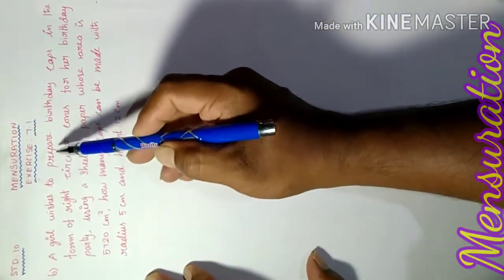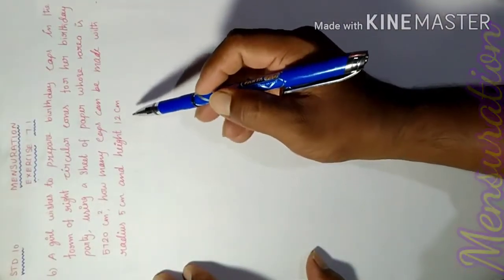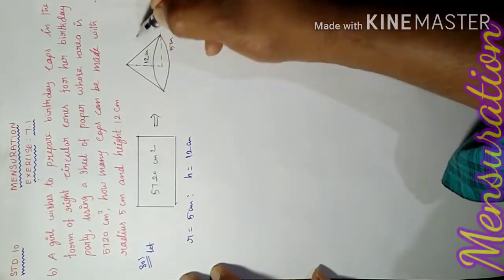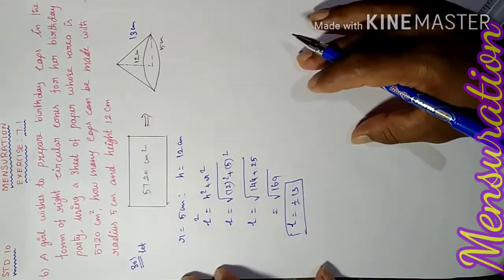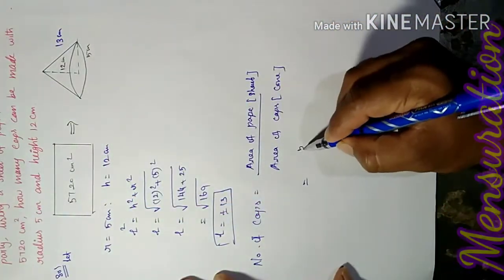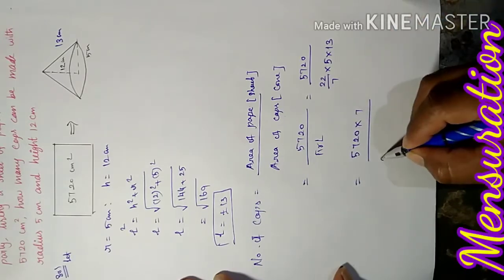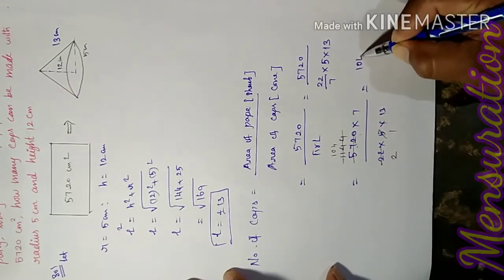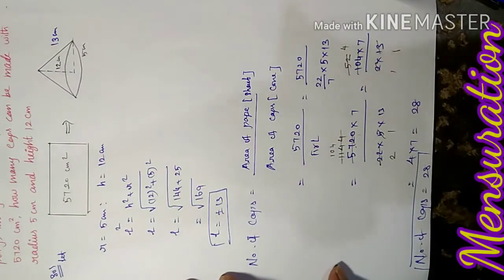10Thstd Maths#Chapter: 7 ,Menstruation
10thstd maths-Chapter: Menstruation-Exercise:7.1. QN:6